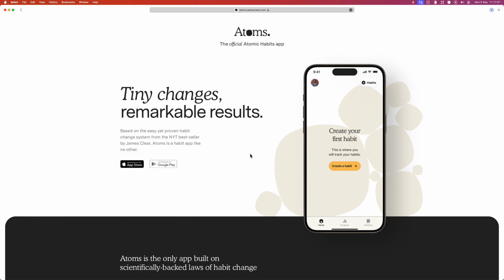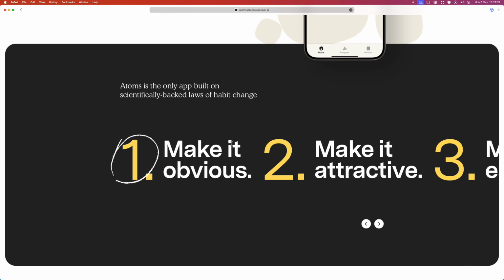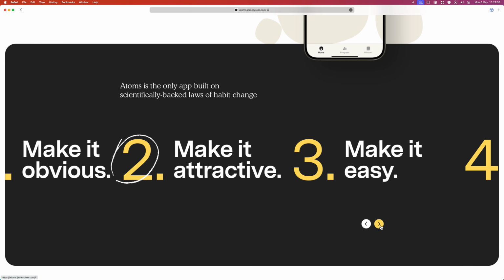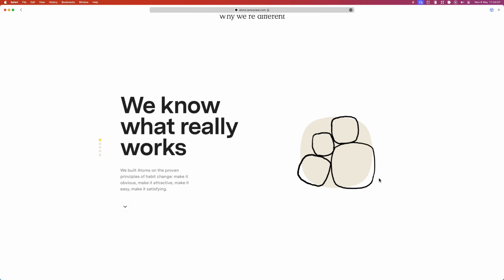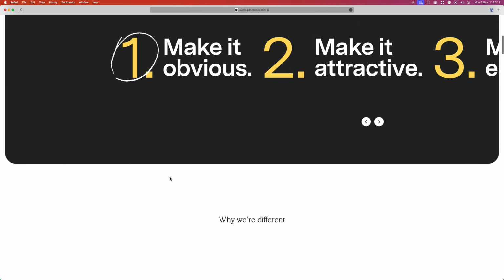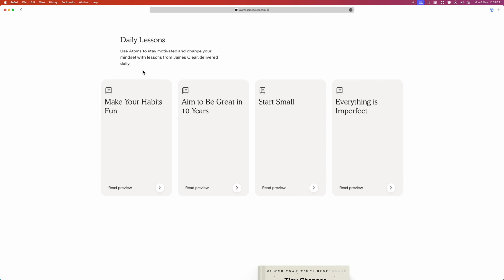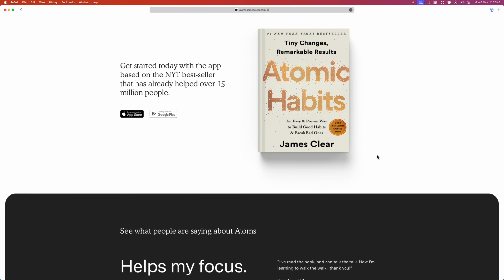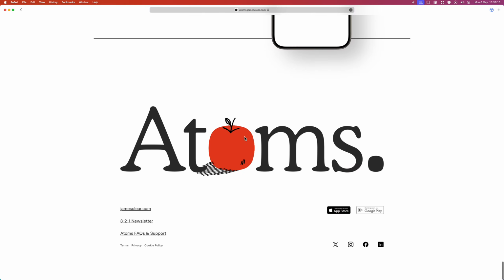Website design review: Atoms